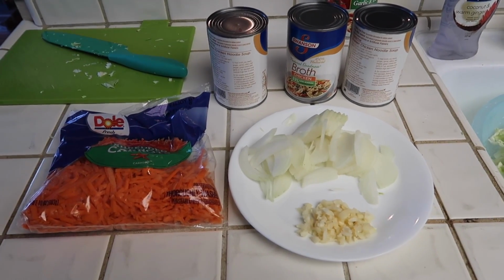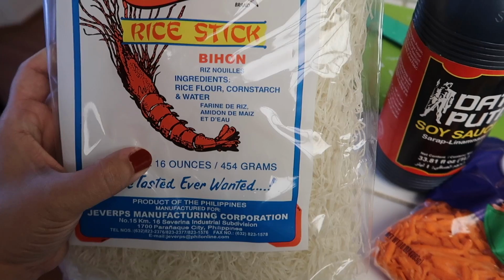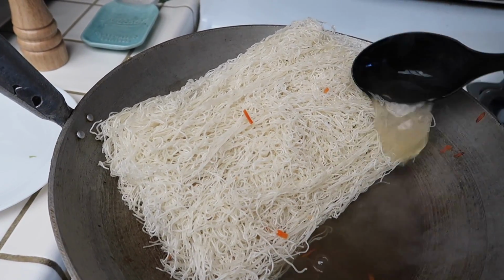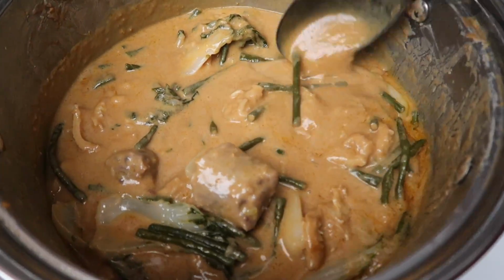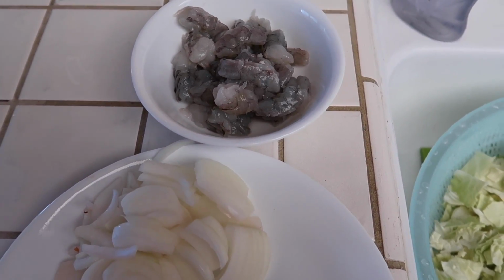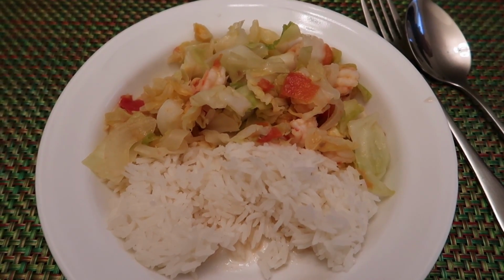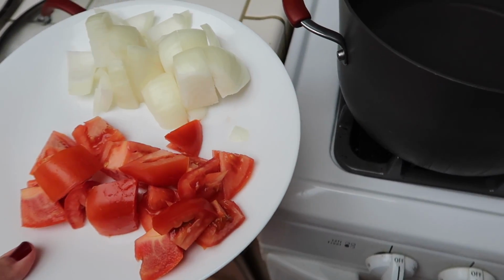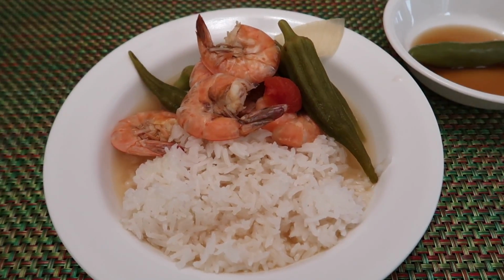WEEKLY DINNERS - NOVEMBER 5-11, 2018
⭐️ TECH INFO⭐️
Vlog camera: Canon PowerShot G7X Mark II
Second camera: Canon Rebel T5i
Waterproof camera: Sony Action Cam
Editing software: imovie